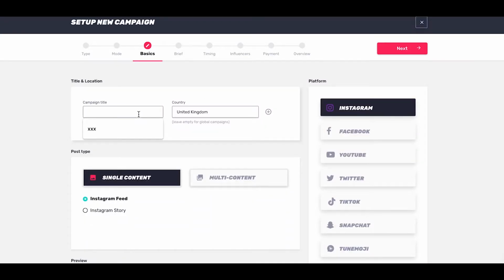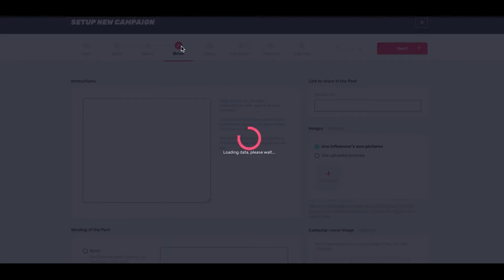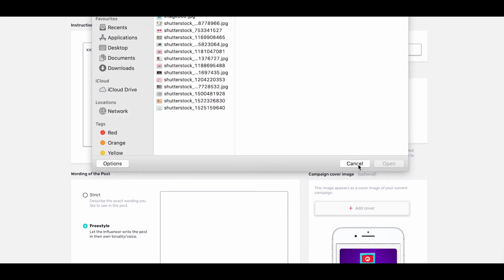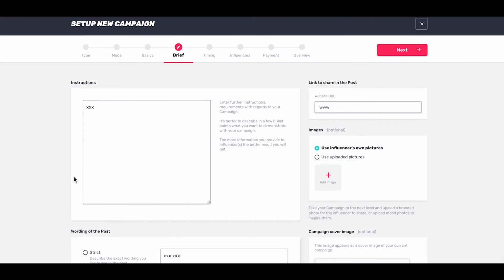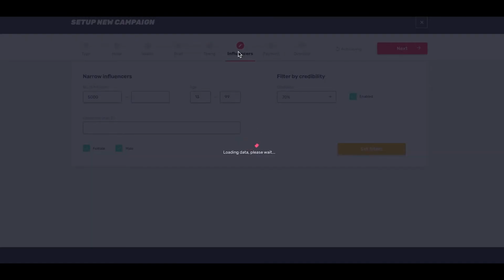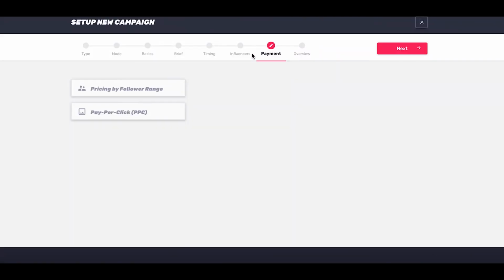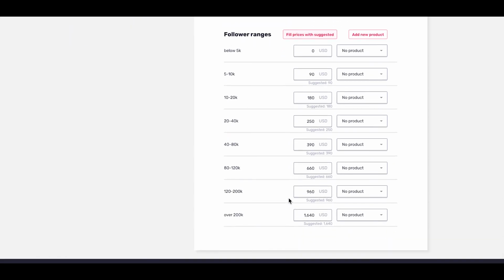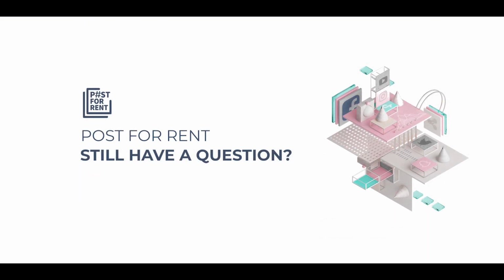Post For Rent / Platform features - Public Campaign